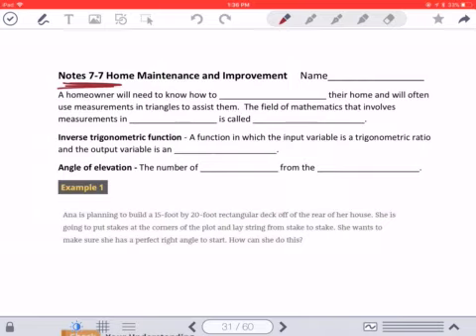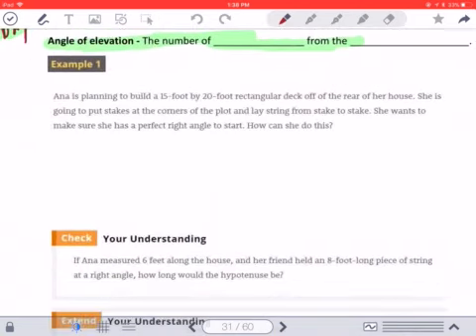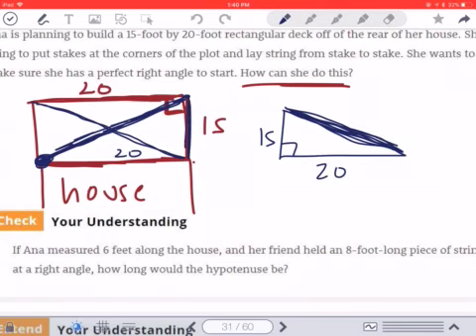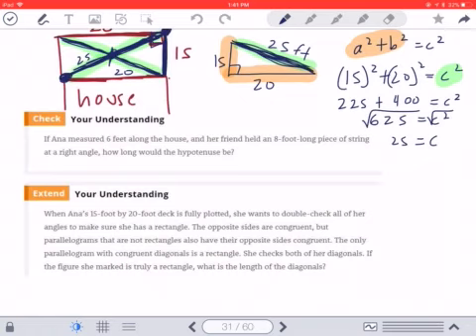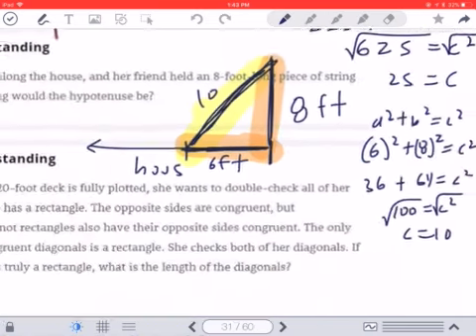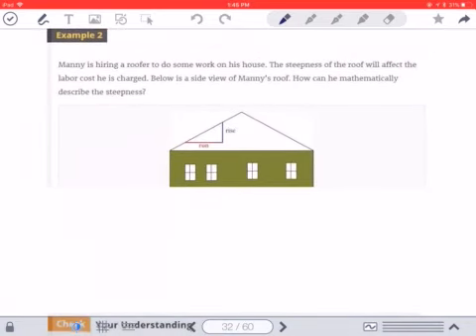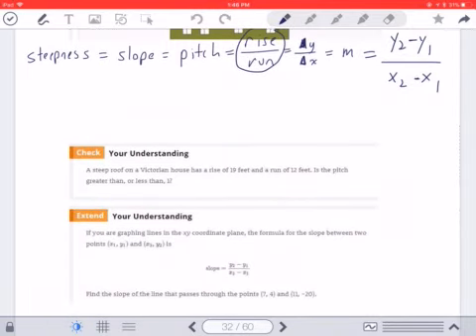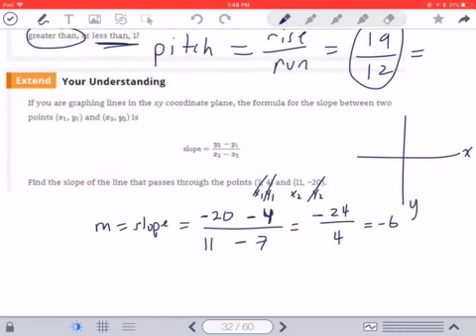7-Notes 7-7 Day 1